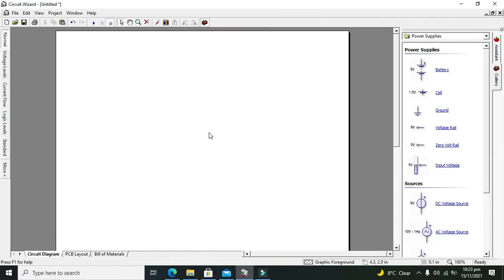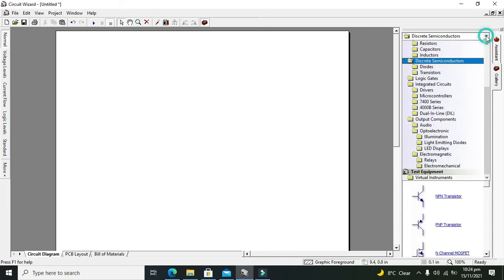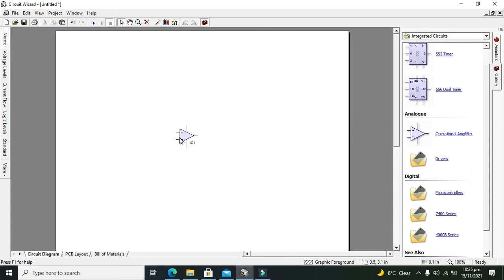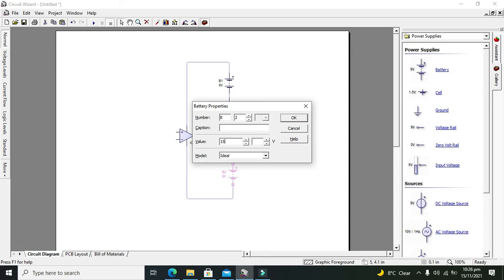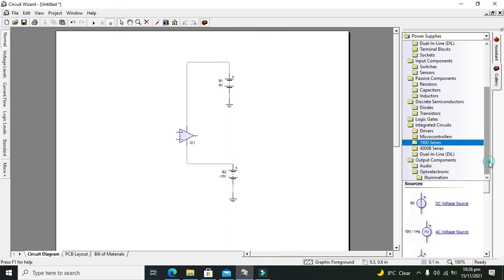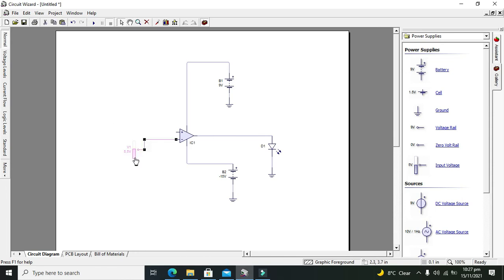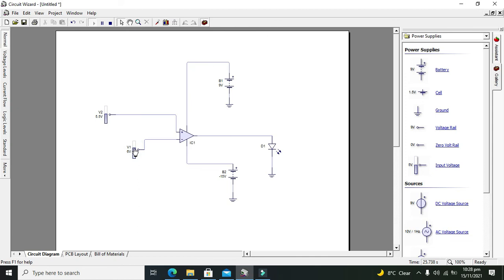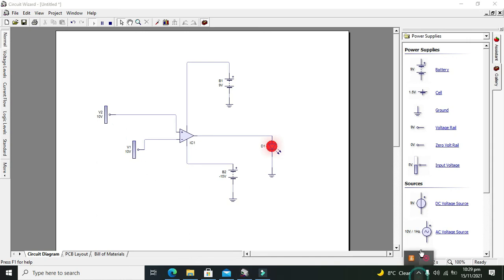opamp as a comparator in circuit wizard | how to make a comparator circuit in circuit wizard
1. opamp as a comparator in circuit wizard.
2. how to use opamp as a comparator in circuit wizard.
3. comprator circuit made by operational amplifier.